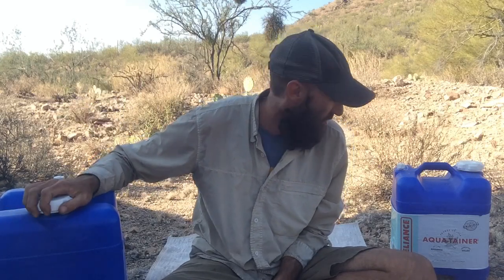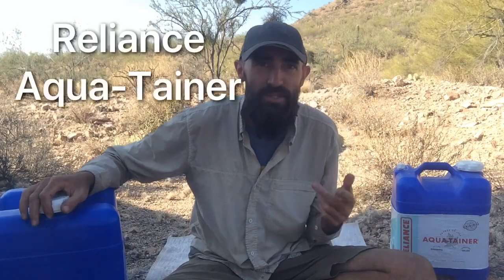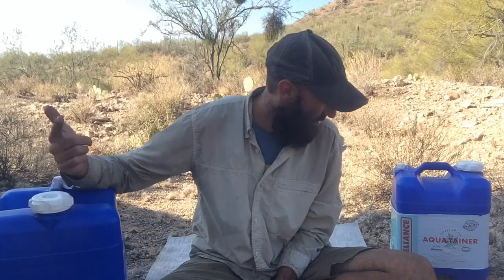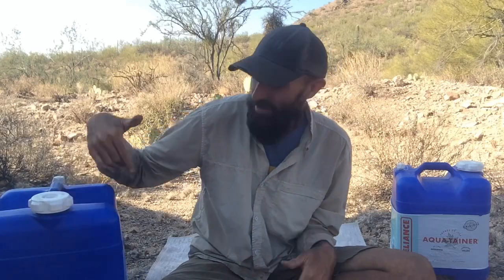Q&A: How Do You Store & Carry Water ?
Q&A: How do you Store your Water?

We store our water in two 7 gallon Reliance  water containers. We use to store it in two 5 gallon water jugs that are used for the Culligan machine, but they liked to tip over a lot and took up a lot of room for only being 5 gallons. We found these ones on Craigslist and thought it would be nice to upgrade a little bit and be able to hold more water. Plus now the jugs are able to fit into our back seat so we can have the weight more centered and we don’t have to move them every time we jump into the back. I do a review on the reliance jugs if your interested their is one big issue I have with them I think you should know before buying one. As always if you have anymore questions for us don’t be again to ask and we will get around to it ASAP!

Reliance water jug review: